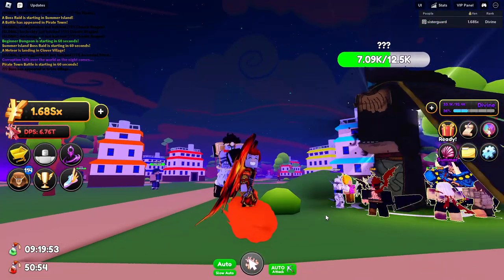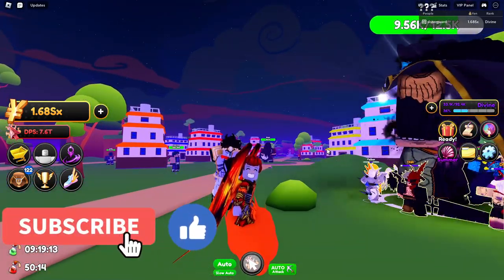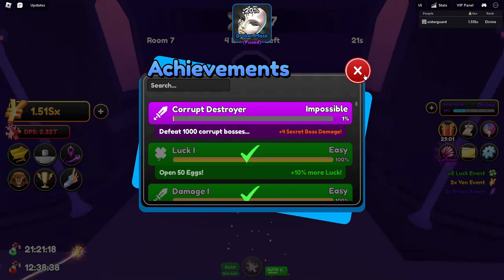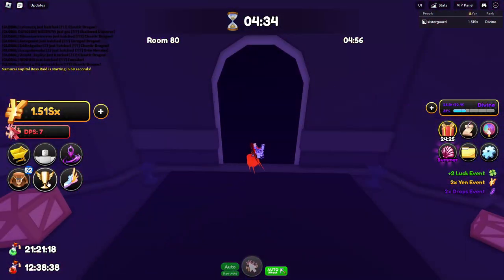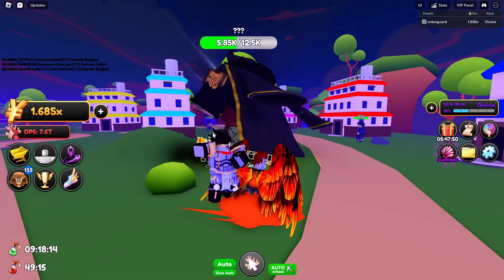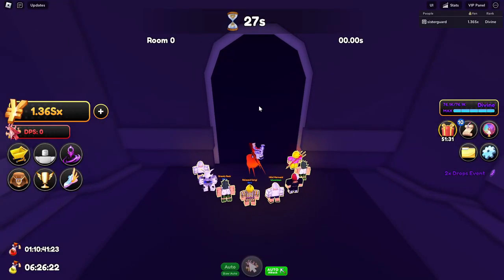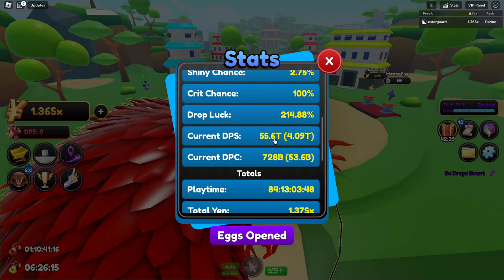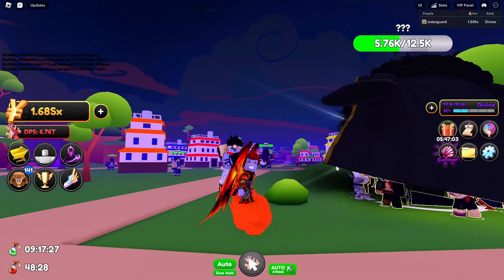Easy Way To Complete 1000 Boss Achievement and Insane 100 in under 9 Minutes in AWS2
With the newest 1000 secret boss achievement in anime warriors simulator 2 I wanted to give yall some tips and tricks to getting it done faster along with dps requirements to finish insane 100 in under 9 minutes